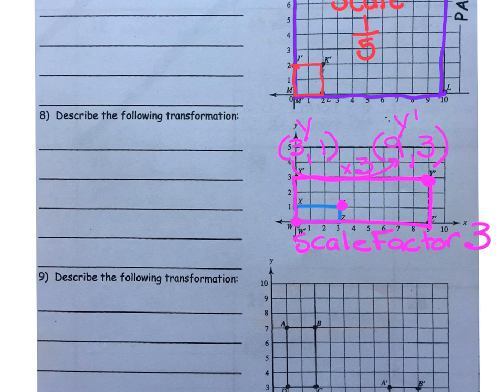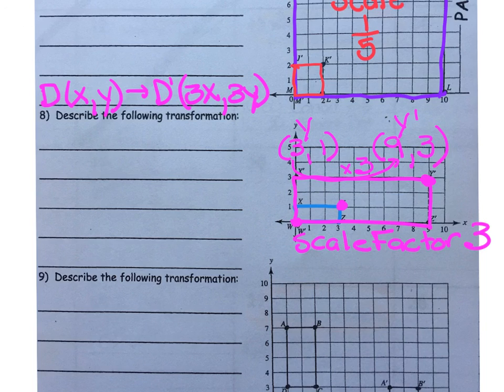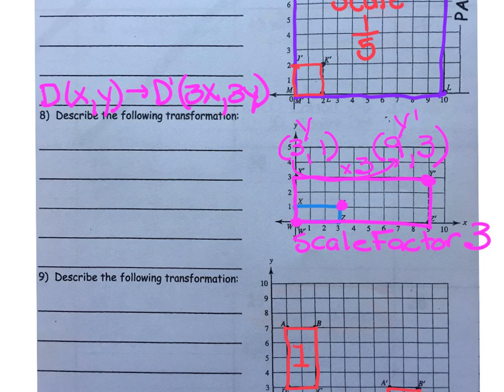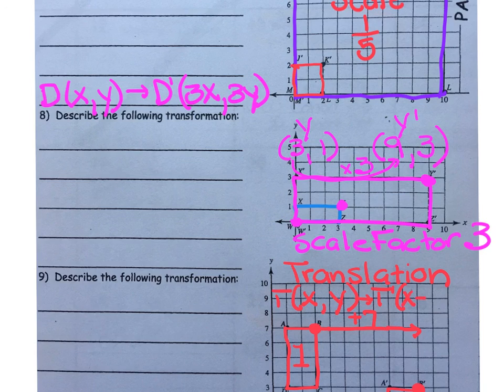Transformations - PAGE 12